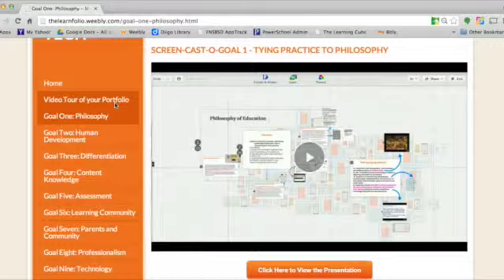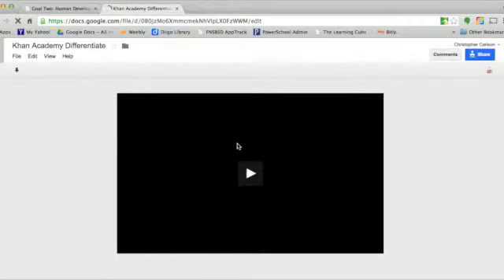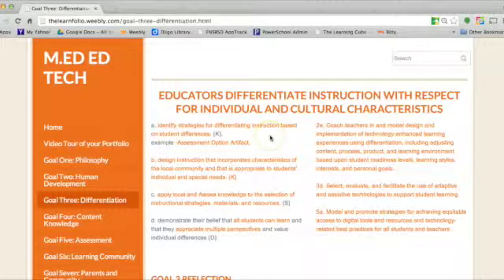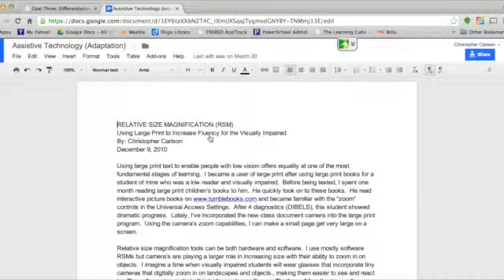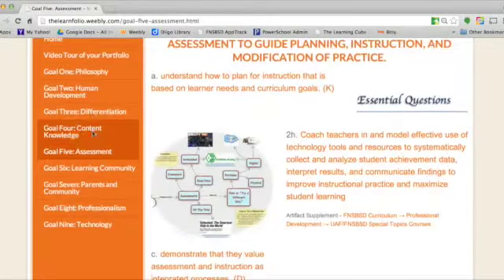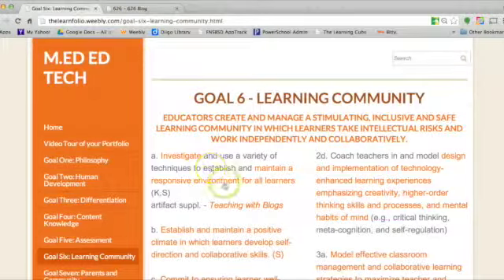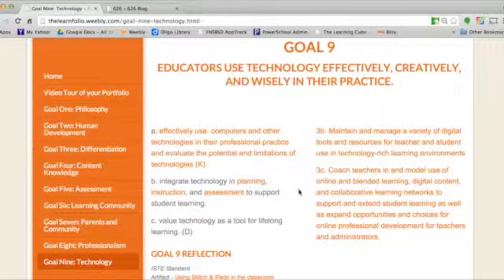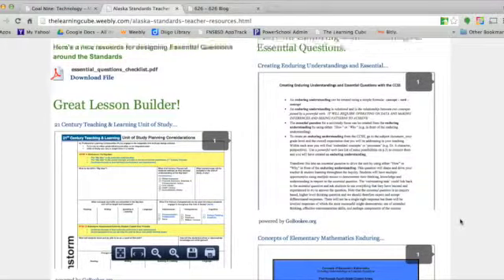E-Portfolio Autobiography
This video is about E-Portfolio Autobiography